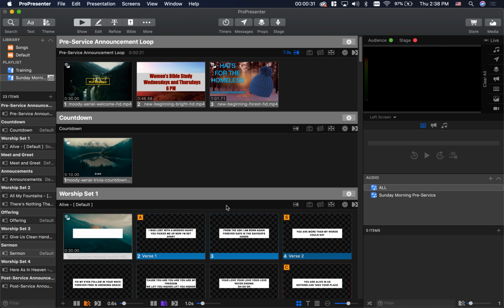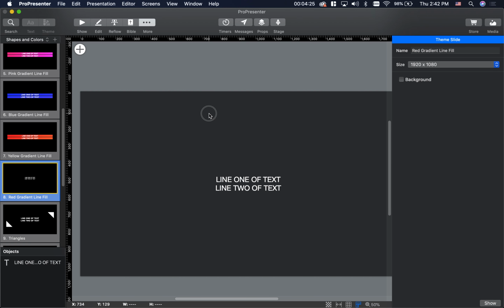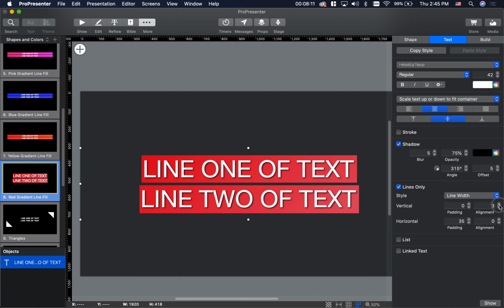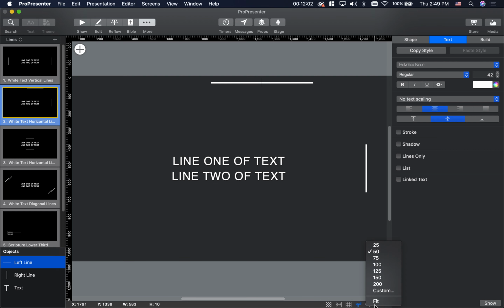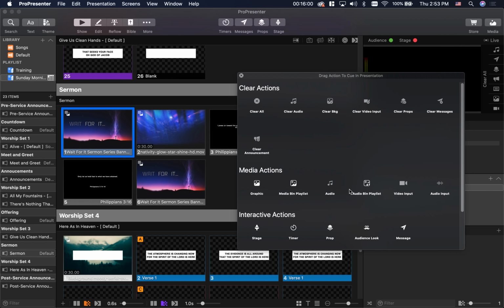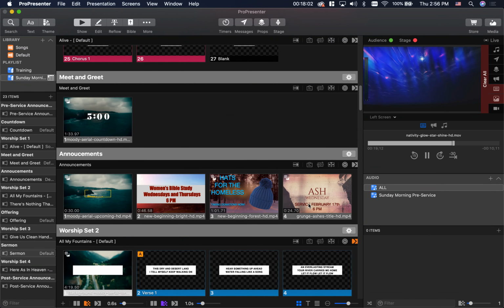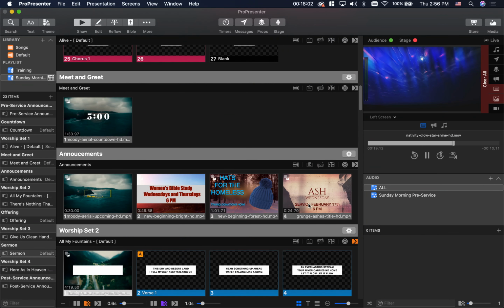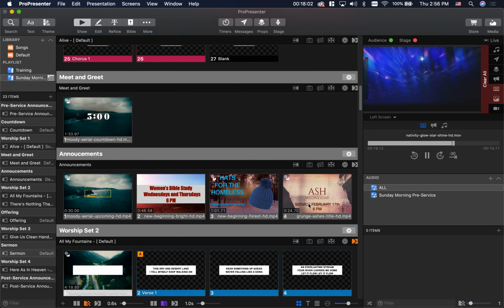ProPresenter 7 Training Session 4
Fourth training session for ProPresenter 7 detailing how to use and edit themes, props, and messages.